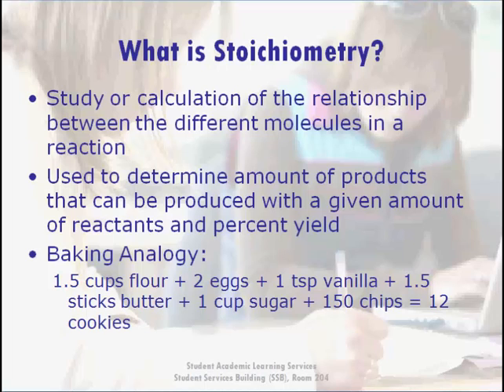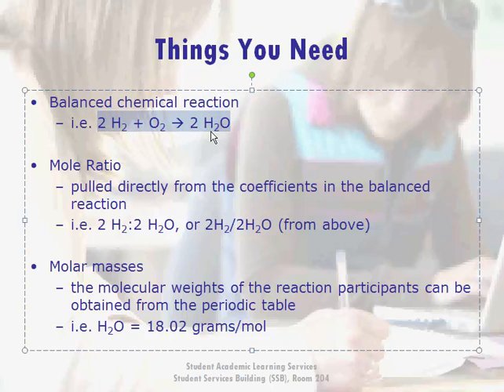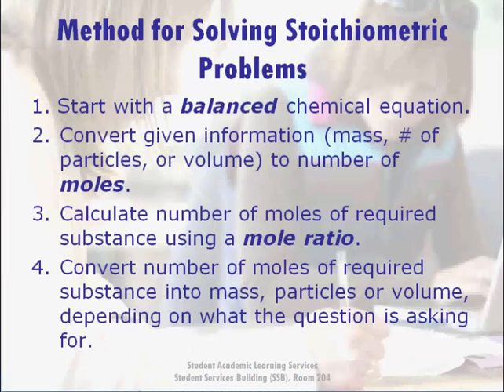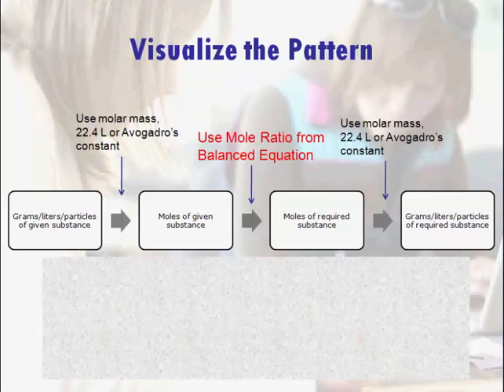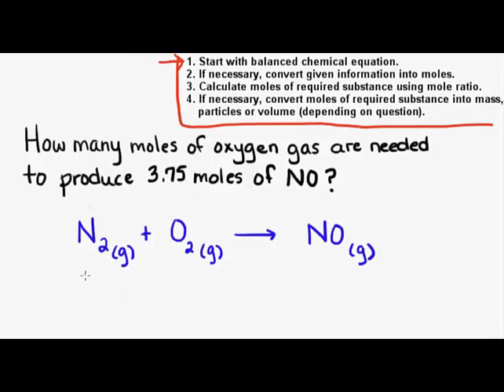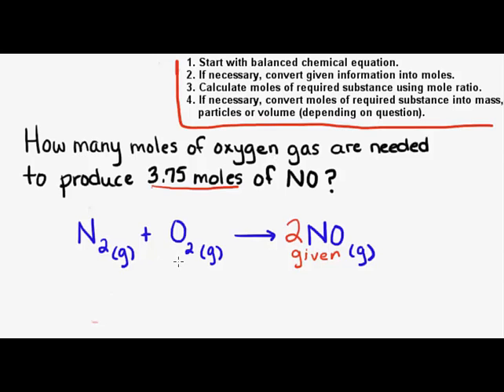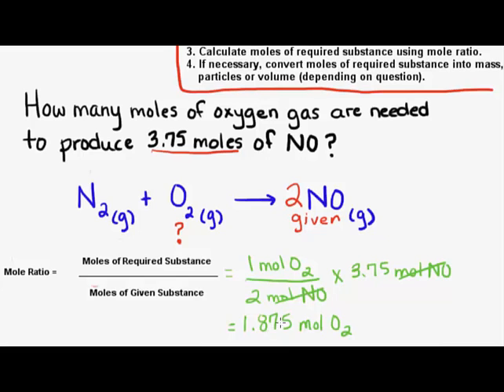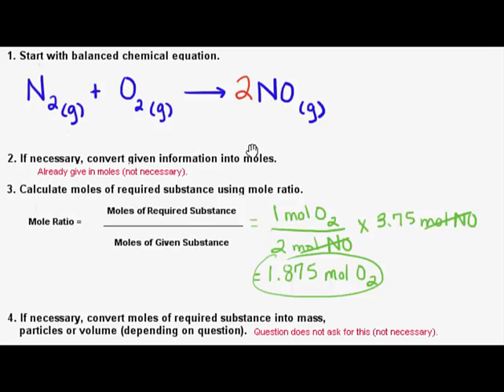Stoichiometry Introduction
An introduction to stoichiometry.